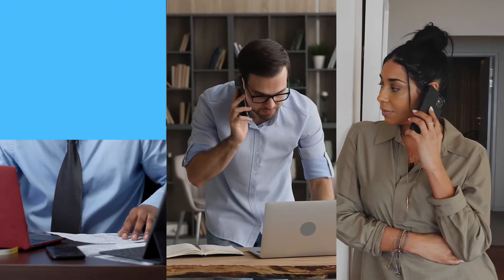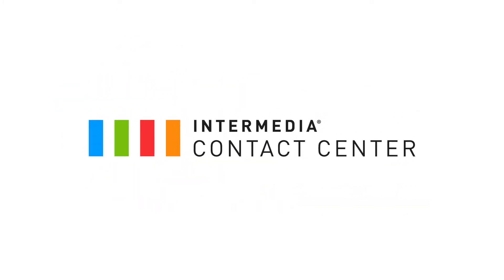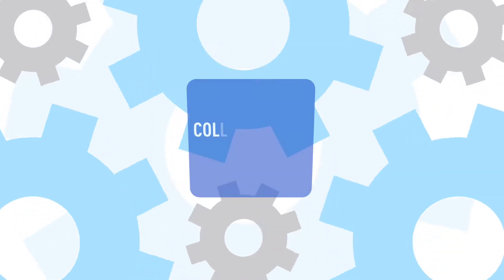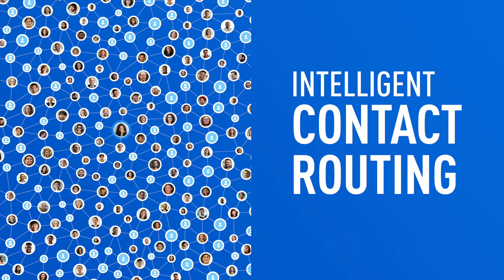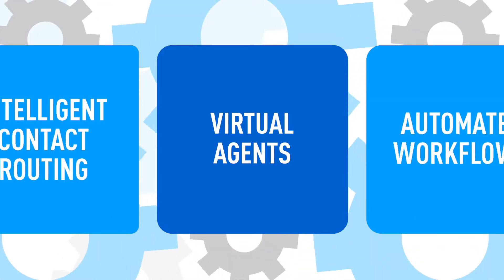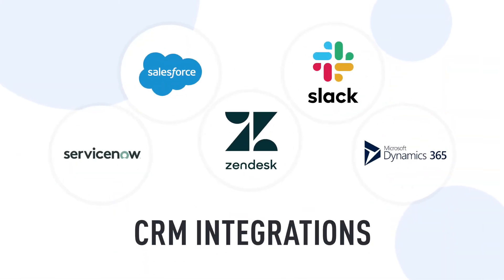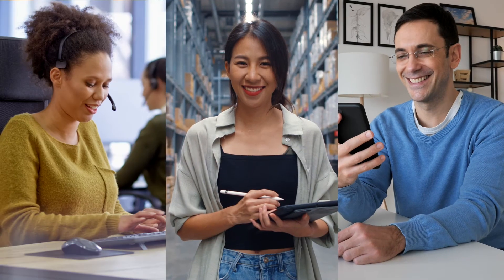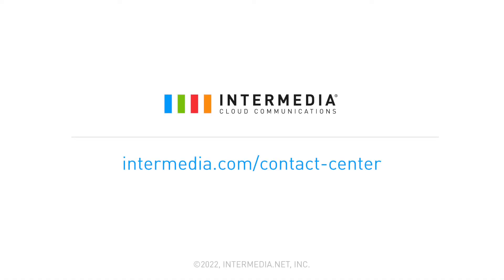Intermedia Intelligent Contact Center with Interaction Analytics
With the introduction of AI-driven Intermedia Interaction Analytics, Intermedia Cloud Contact Center enables businesses to better identify the customer interactions that have the greatest impact on business performance.